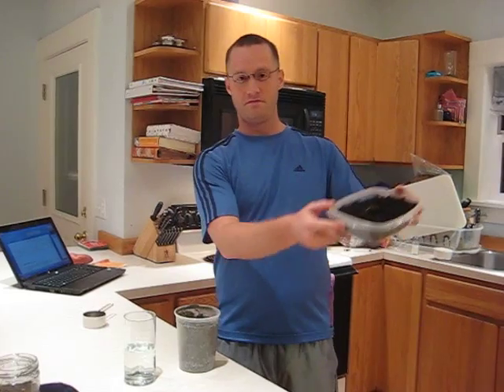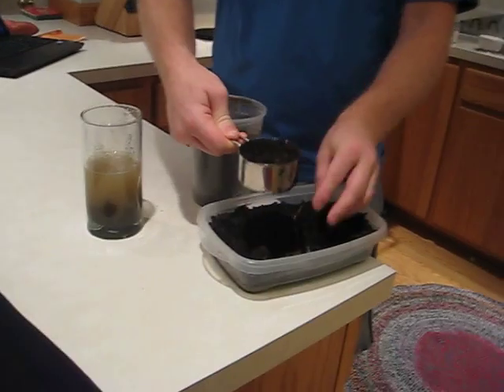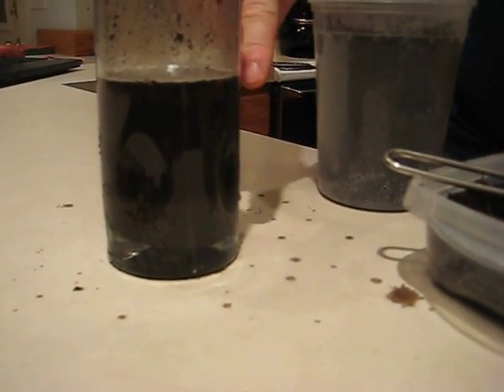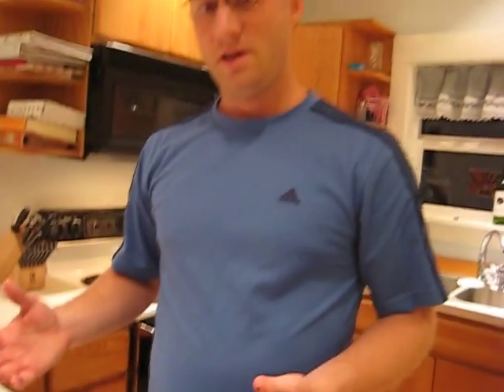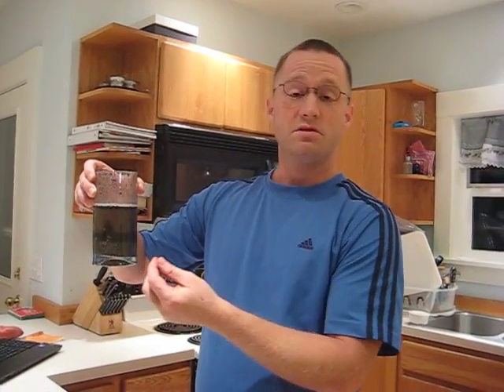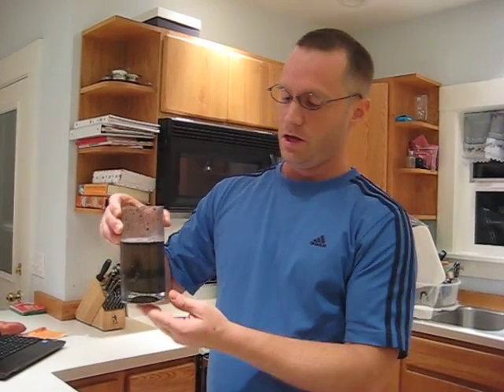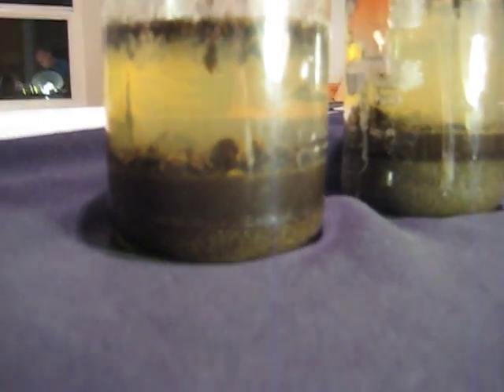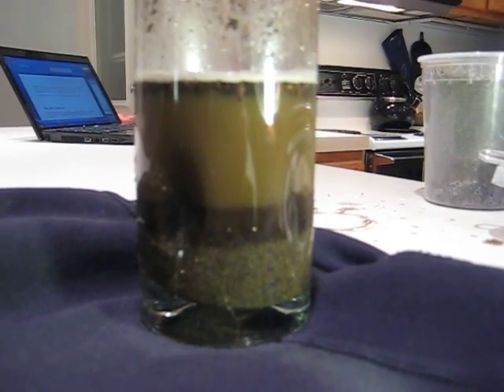Size of soil particles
How can you tell what your soil is made of? A good place to start is with this simple particle size distribution.